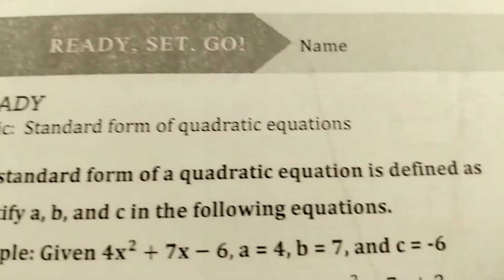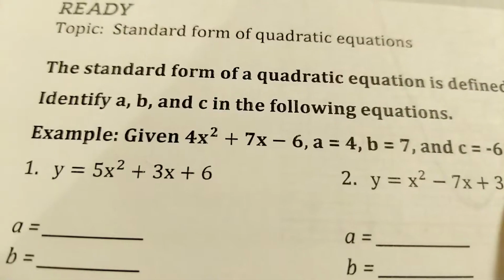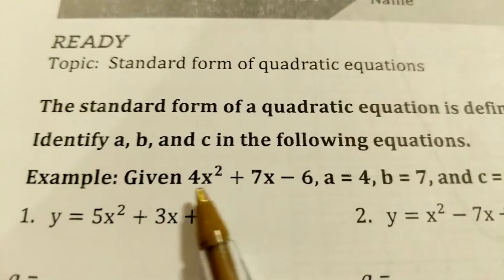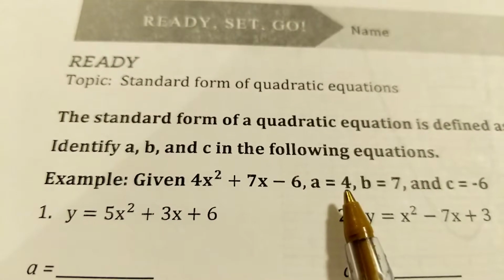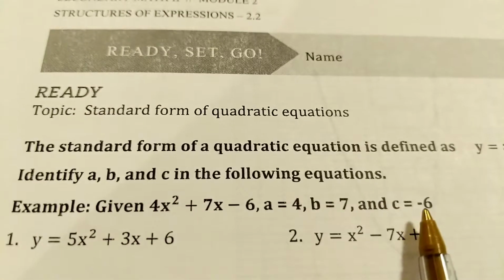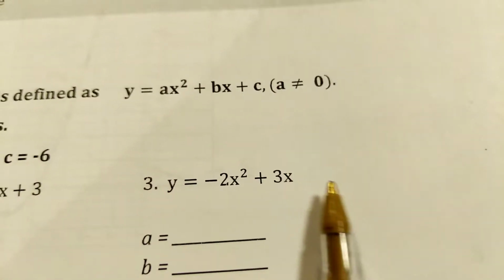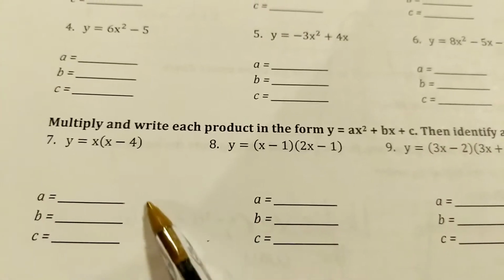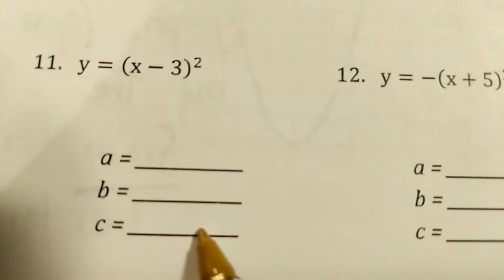2.2 RSG tips and tricks